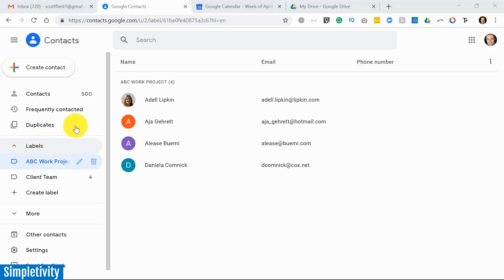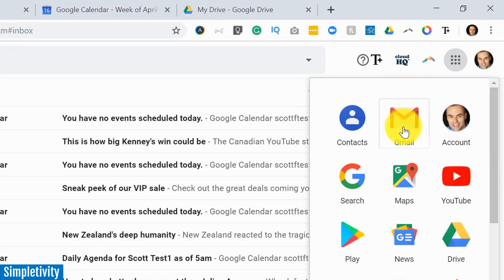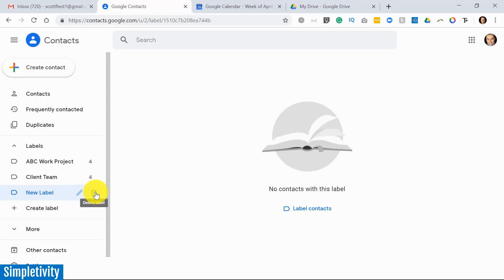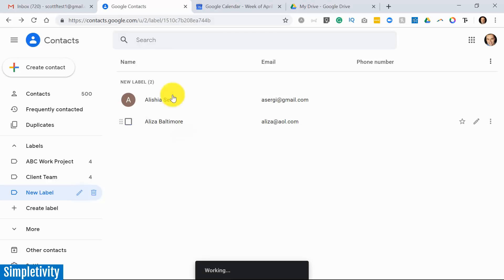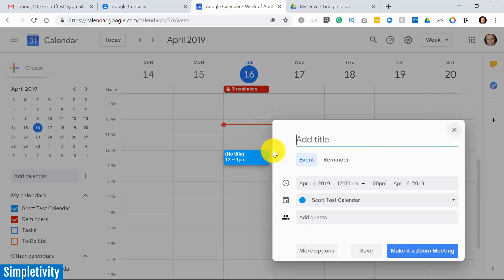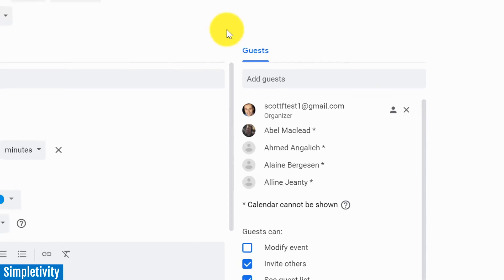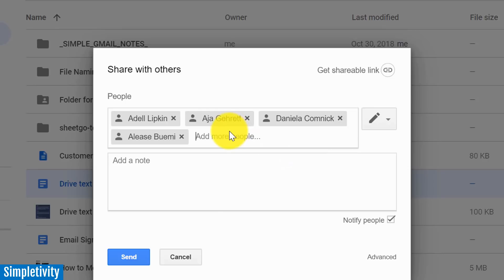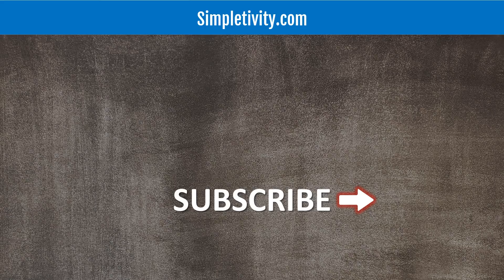How to Use Groups in Google Contacts (Labels Tutorial)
Creating labels (also known as groups) in Google Contacts can save you so much time! Not just in Gmail but in many other Google apps where you have access to your contacts. In this video, Scott Friesen shows you everything you need to know about groups in Google Contacts along with his best labels tips.